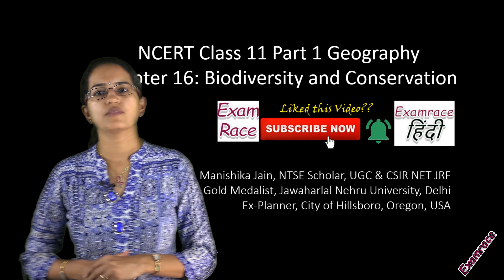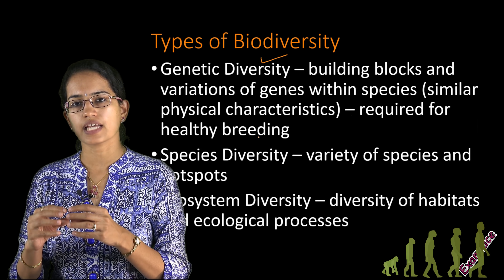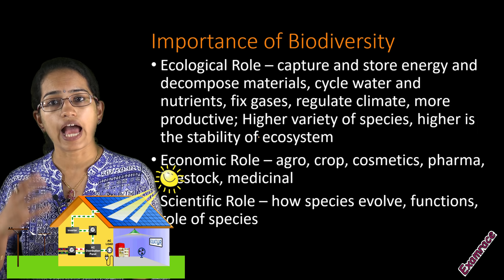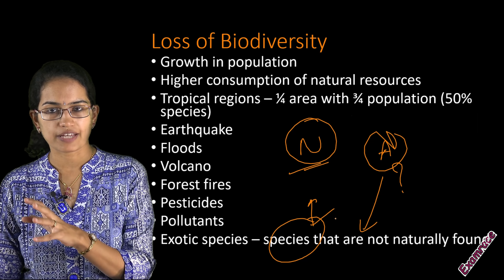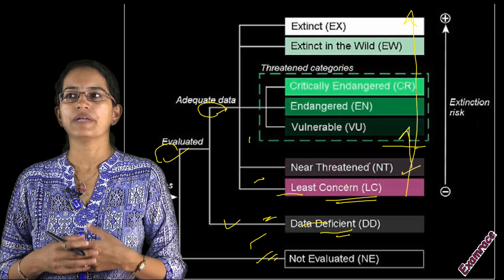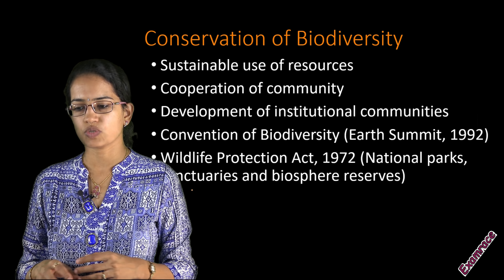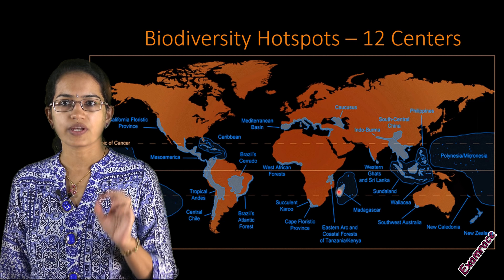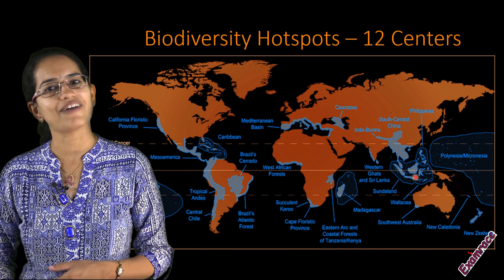NCERT Class 11 Physical Geography Chapter 16: Biodiversity and Conservation | English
Dr. Manishika Jain explains the NCERT Class 11 Geography Chapter 16: Biodiversity and Conservation

Result of 2.5-3 million years of evolution
Number of species vary from 2 million to 100 million
Constantly evolving
Average half-life of species is 1 to 4 million years & 99% species that lived are now extinct
More diversity is seen in tropics
Variability within and between species and ecosystem

Genetic Diversity – building blocks and variations of genes within species (similar physical characteristics) – required for healthy breeding
Species Diversity – variety of species and hotspots
Ecosystem Diversity – diversity of habitats and ecological processes

For handouts google "NCERT Class 11 Geography Chapter 16 Examrace Youtube Handouts"

Biodiversity and Conservation @0:09
Why Biodiversity? @0:14
Types of Biodiversity @0:53
Genetic Diversity @0:58
Species Diversity @1:26
Ecosystem Diversity @1:35
Importance of Biodiversity @1:48
Scientific Role @1:56
Economic Role @2:06
Ecological Role @2:24
Loss of Biodiversity @2:56
IUCN (International Union for Conservation of Nature)@4:05
IUCN (Threatened Species and Conservation) @5:23
Conservation of Biodiversity @5:43
Biodiversity Hotspots -12 Centers @7:17